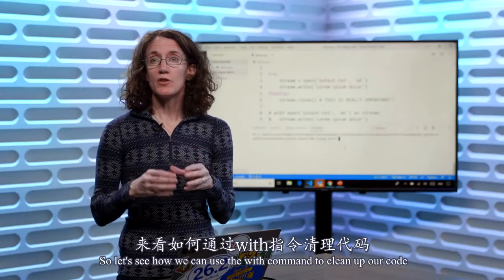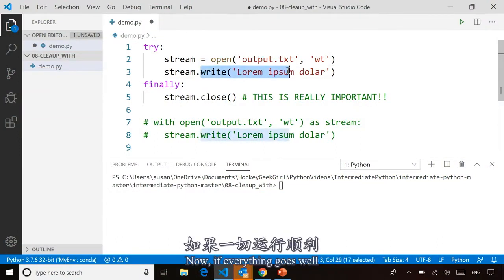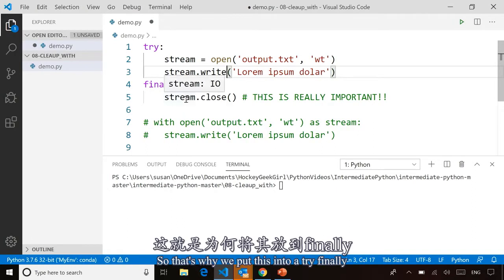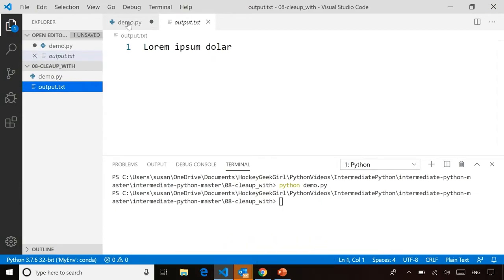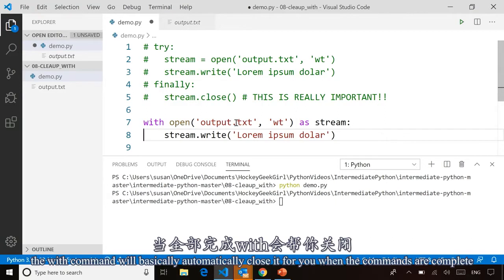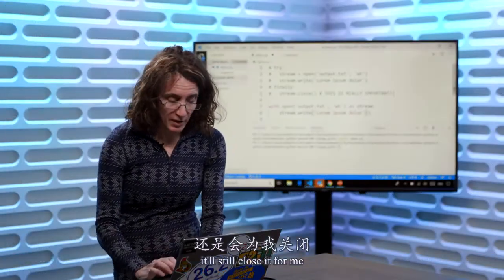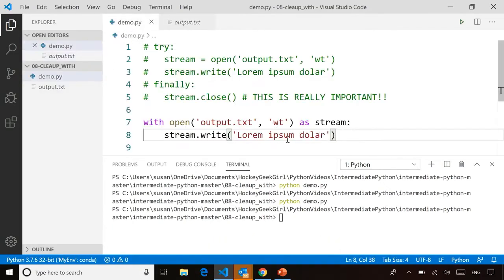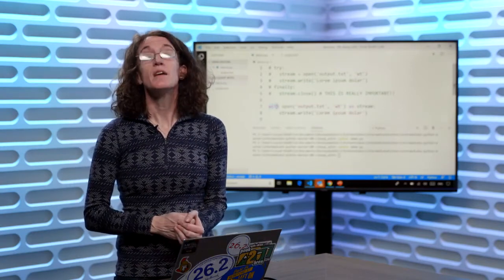17-实操 with 指令｜小甲鱼翻译作品——微软官方推出的 Python 进阶教程